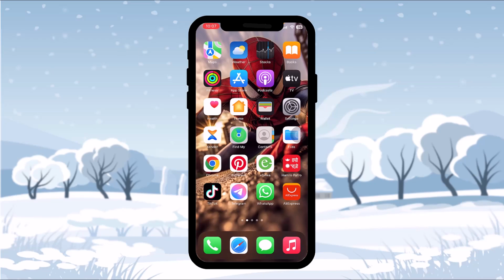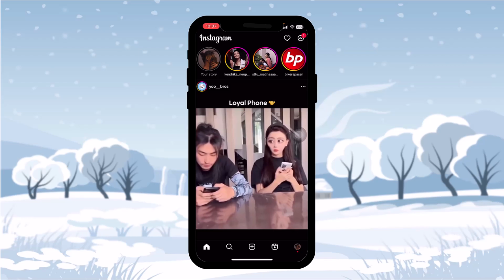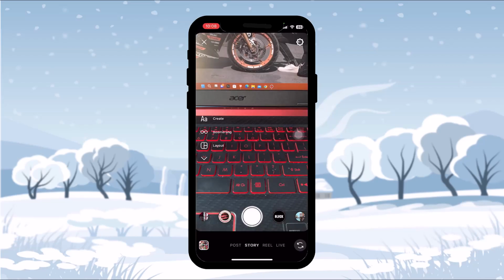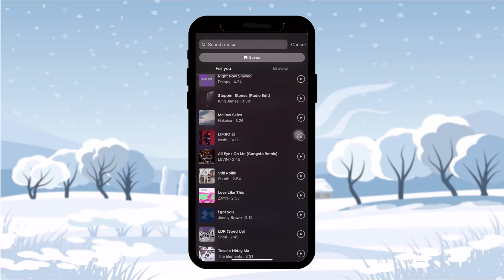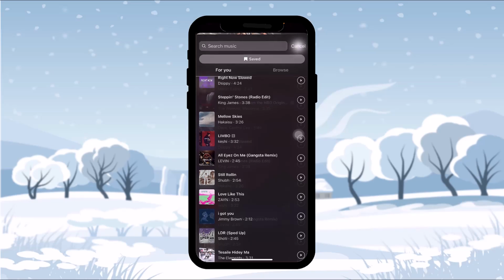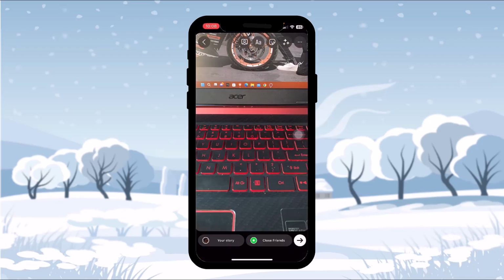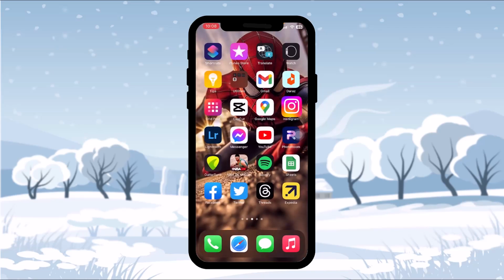How to Record Video on Instagram With Music !! Record with Music on Instagram 2023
Want to know How To  add music while recording on instagram but don't know how?
This quick video will guide you to add music while recording on instagram

So, in this few simple steps you can successfully add music while recording on instagram

Timestamps :
00:00: Introduction
00:17: Open Instagram App
00:23: Swipe To The Left
00:28: Add Music